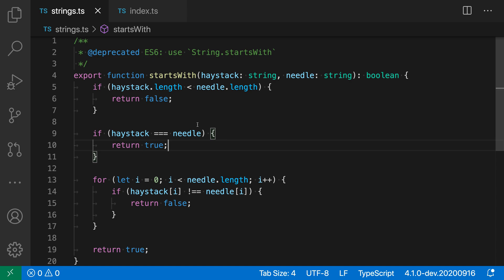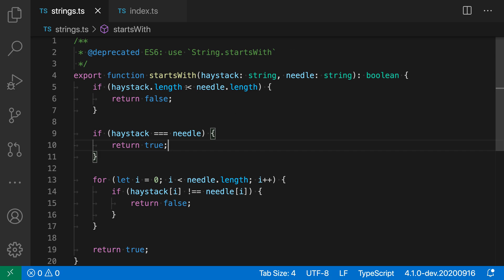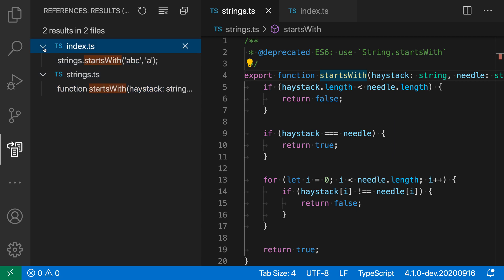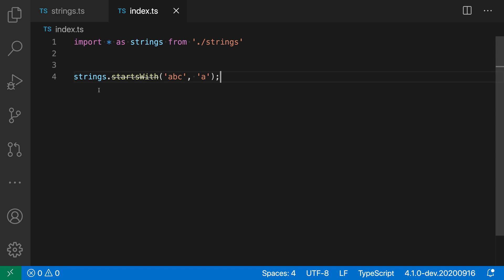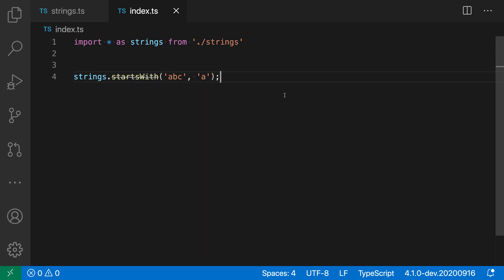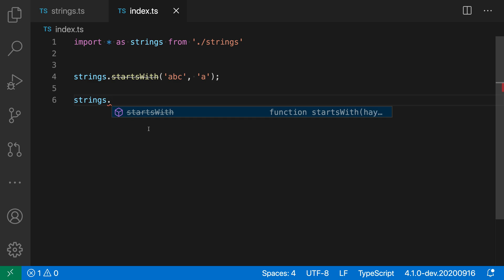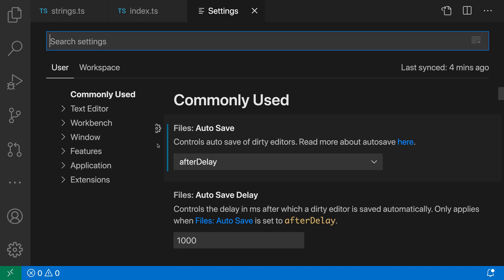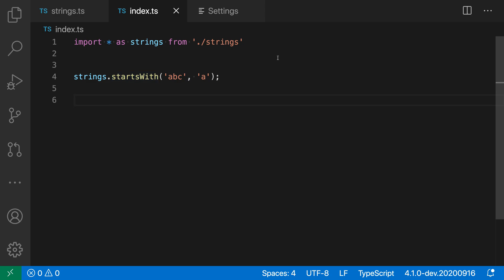VS Code tips: Deprecating code in JavaScript and TypeScript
Today's VS Code tip: jsdoc deprecated

Use JSDoc to mark symbols as deprecated in your JavaScript and TypeScript projects

Usages of deprecated apis are rendered with a strikethrough in the editor, as are suggestions for deprecated symbols in IntelliSense